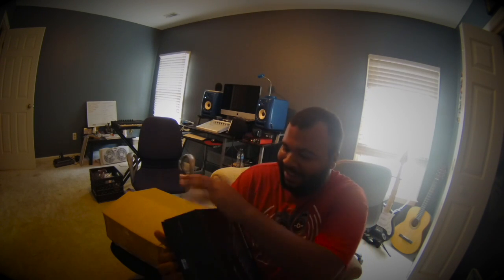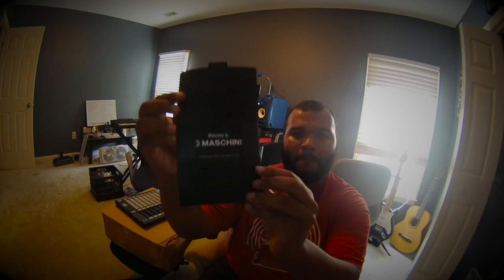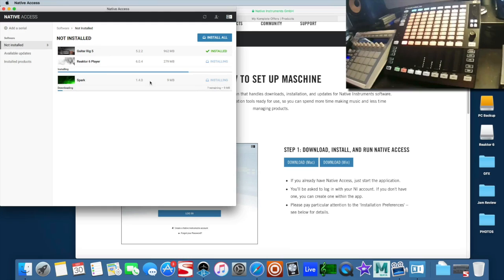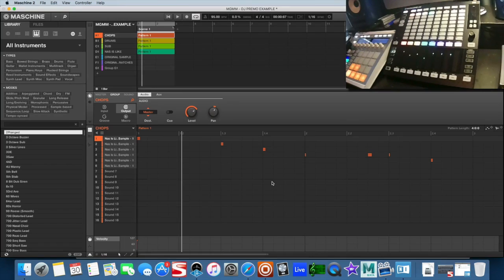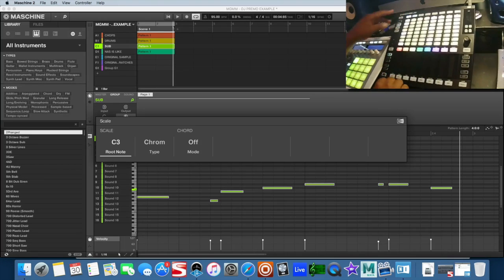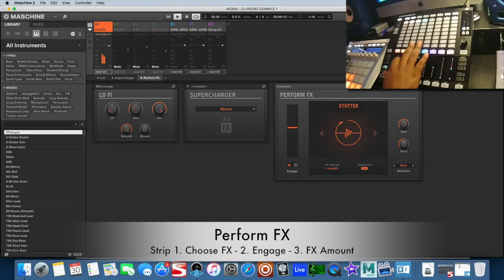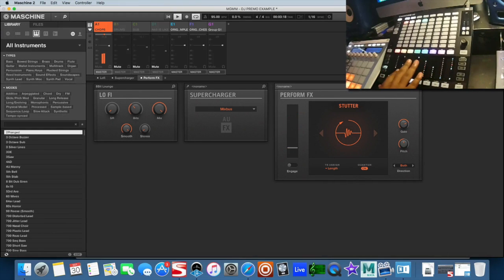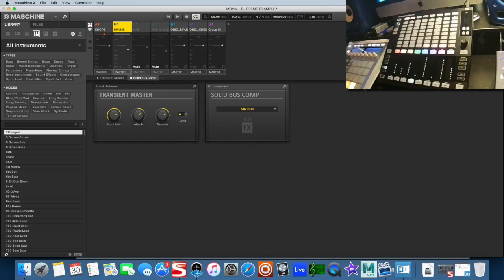Maschine Jam Giveaway!! Unboxing | Setup Maschine 2.5 | Maschine Jam Review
Maschine Masters will be giving away a brand new Maschine Jam to one of our Master members on November 1, 2016 to celebrate our 4 year anniversary!

In this Maschine Jam unboxing, setup and review video MG talks about the build quality of the Maschine Jam, explains how to set up version 2.5 updated software for those new to Maschine and checks out the workflow of the Jam.

Maschine Masters is an online music production community focusing on sharing knowledge to up and coming producers using modern day software and hardware instruments. Our members can learn through detailed video tutorial courses on Maschine, Maschine Jam, MPC, MPC Touch, Ableton and FL Studio. We also provide high quality sound kits to help take your beats to the next level. Why hesitate? Become a Maschine Masters today!